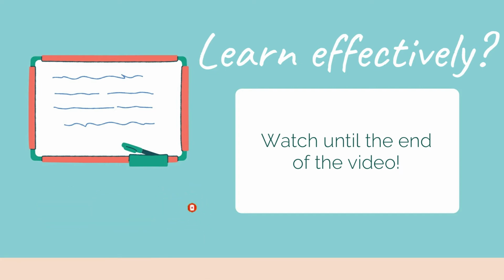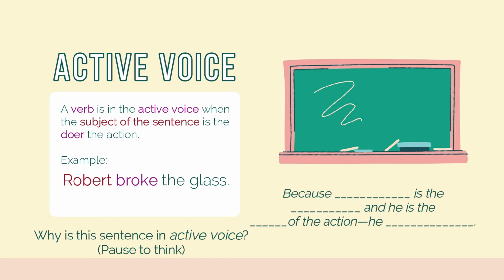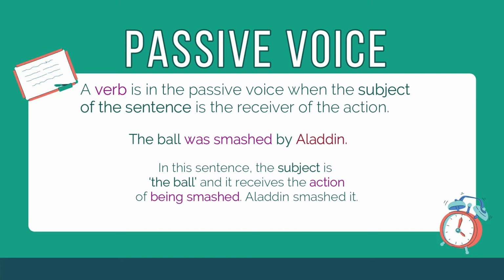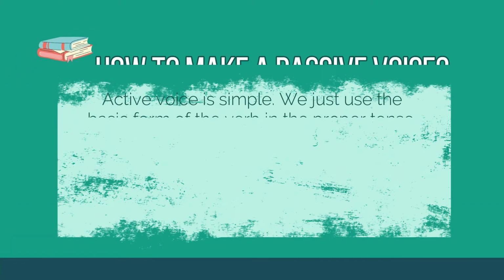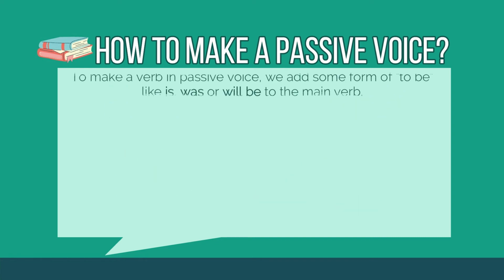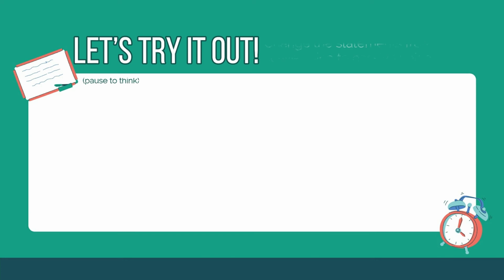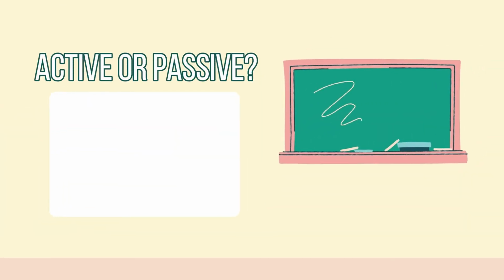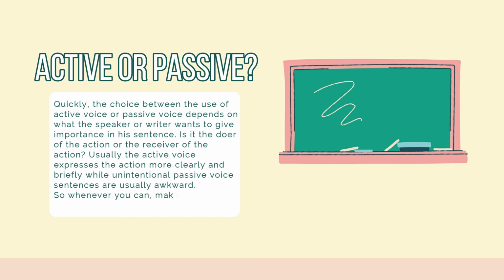[#7] ACTIVE AND PASSIVE VOICE OF THE VERB | Modular Distance Learning | DepEd MELCs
MELCs: EN7G-III-c-2 Use the passive and active voice meaningfully in varied contexts
This is the Supplementary Video Learning Materials in English 7 to be used as additional resource for the Modular Distance Learning for the School Year 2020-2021. This contains some of the lessons from the DepEd Supplementary Learning Materials in English 7 with MELCs. This is the 1st lesson of the third week of first quarter. Suggestions and comments are encouraged.

TIMESTAMPS:
00:00 Introduction
00:19 Objectives
01:18 Active Voice of the Verb
02: 36 Passive Voice of the Verb
03:45 How to form the Passive Voice
05:16 Change Active to Passive Practice
06:16 When To Use?

Like this one if you enjoyed the video,
Share if you think you're friend needs to hear this to cheer 'em up!